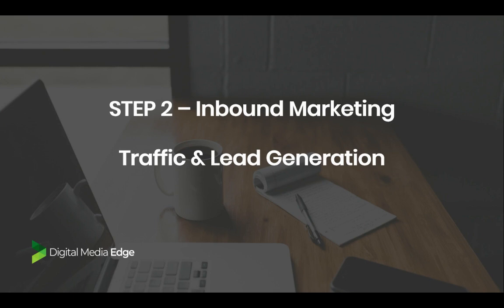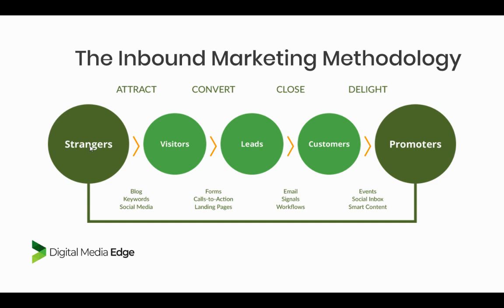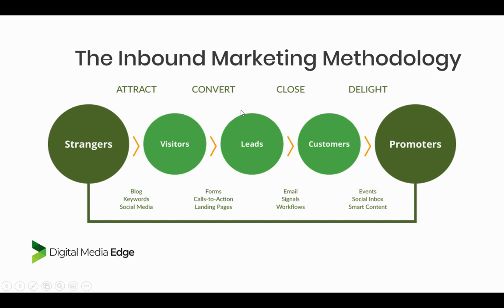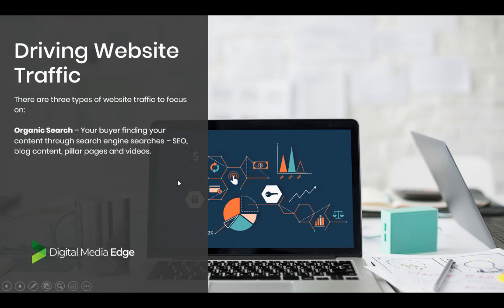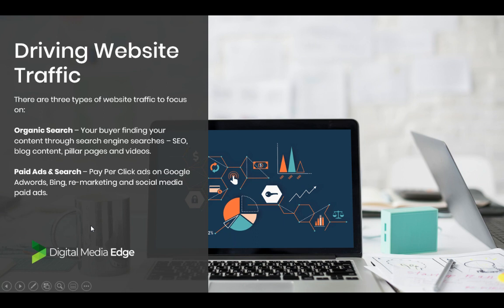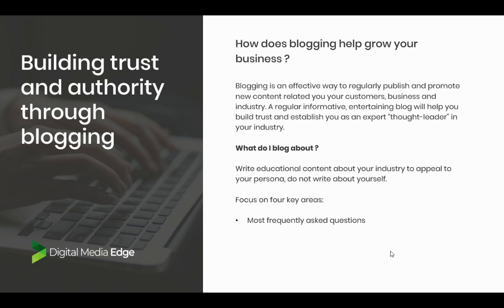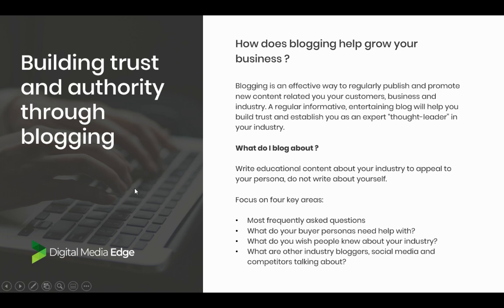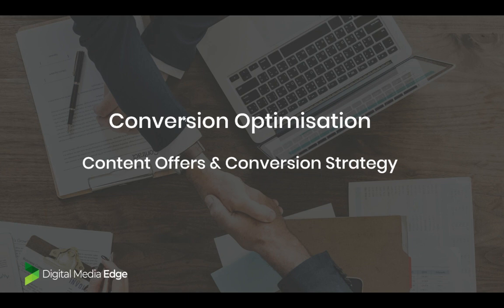Inbound Marketing Lead Generation - Driving Traffic & Lead Generation With Inbound Marketing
Inbound Marketing Lead Generation - The modern way to attract targeted website traffic and drive lead generation for your business.

for all the latest tips, advice and videos on modern business growth.

There is little doubt that the world of marketing has changed over the past 10 years, the old "outbound" methods of broadcasting at your audience are simply not working or more and more expensive for less and less effect.

The answer is embracing an Inbound approach to marketing. Inbound is all about being human, holistic and helpful to your buyers. Understanding who they are, the challenges they face and how they are making buying decisions, is at the heart of this powerful approach to marketing.

Discover the current performance of your business & identify revenue growth opportunities by taking our 25 yes/no questions Business Revenue Growth Scorecard, it takes 5 minutes to complete and it's completely FREE!

Let us share how to how to leverage inbound marketing for your business to drive predictable business growth - Find out more here: